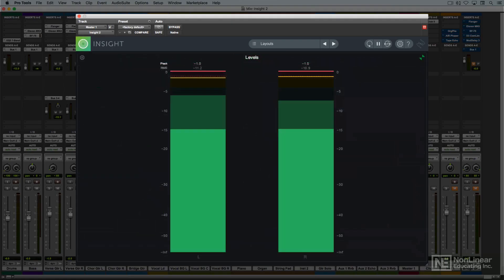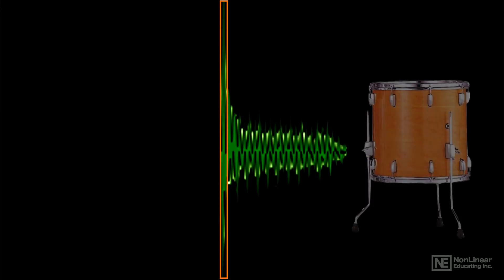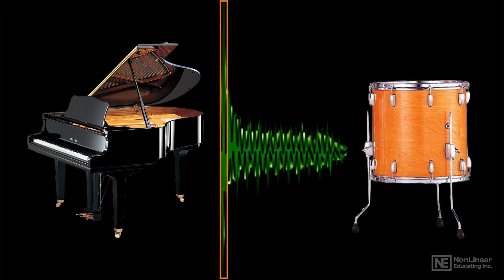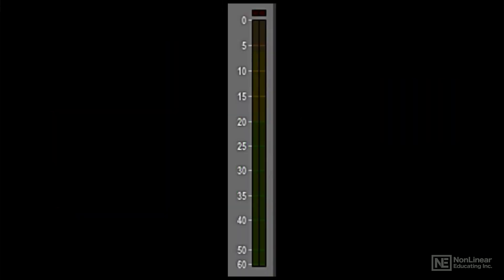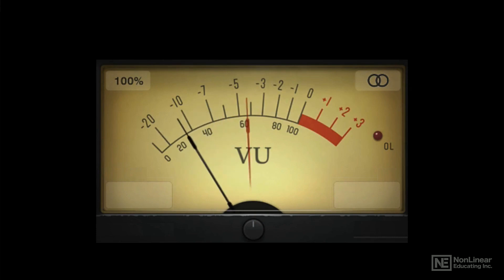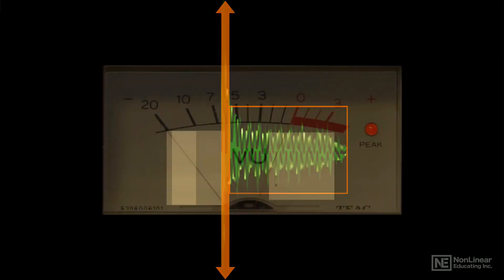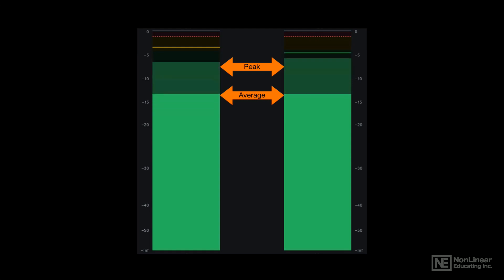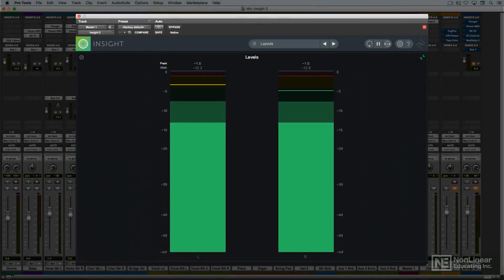iZotope Insight 2 101: Gaining Insight - 3. Level Metering Background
iZotope Insight 2 101: Gaining Insight by Joe Albano
Video 3 of 15 for iZotope Insight 2 101: Gaining Insight

iZotope makes the coolest plugins on the planet and Insight 2 is right up there with the best of them. Insight provides the perfect complement of audio visualization tools to assure that what youre hearing is accurate, compliant and the best audio it can be.

In this in-depth course by our star trainer, Joe Albano, youll learn everything you need to know about metering with Insight 2. Youll get the knowledge and confidence to analyze your tracks to make sure that the audio youre creating is the best that it can be.

After a brief introduction to Insight, Joe begins by explaining the different kinds of metering: Level, Loudness (including all the standard and new measurements and standards), Sound Field, Spectrum Analyzer, Spectrogram, IPC, Rely and Intelligibility. He takes you deep into each meter and explains the underlying concepts thatll deepen your understanding of both metering and this amazing plugin.

By watching this course you will not only learn about Insight, you also get those insightful knowledge-rich explanations that only Joe Albano can give. So sit back and gain some Insight as you watch this 15 tutorial course!